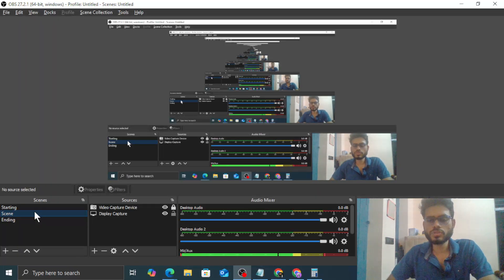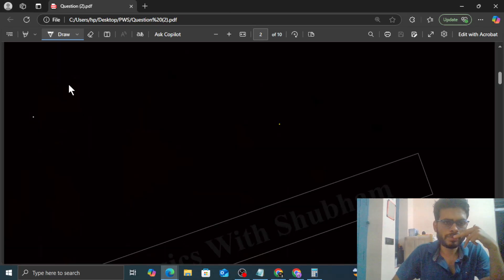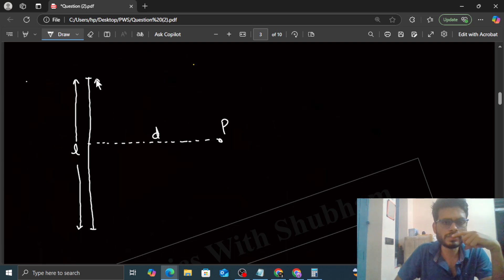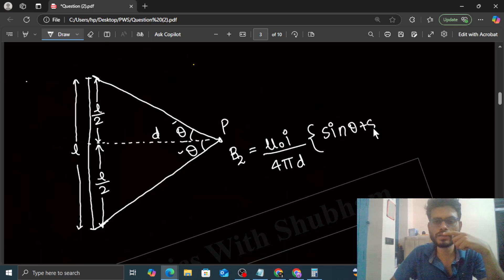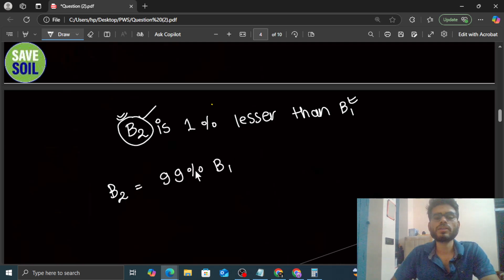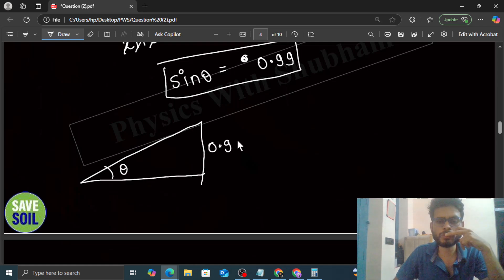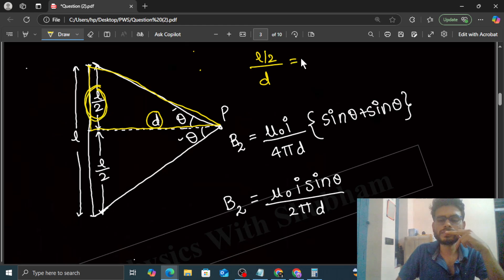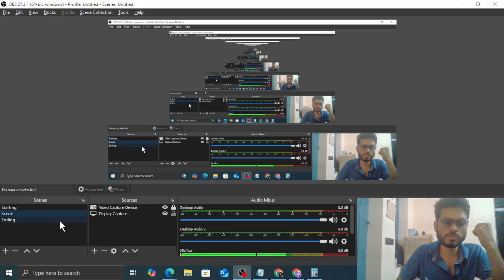A long, straight wire carries a current i. Let B1 be the magnetic field at a point P at a distance d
A long, straight wire carries a current i. Let B1 be the magnetic field at a point
P at a distance d from the wire. Consider a section of length l of this wire such that the point P lies on a perpendicular bisector of the section. Let
B2 be the magnetic field at this point due to this section only. Find the value of d/l so that B2 differs from B1 by 1%.